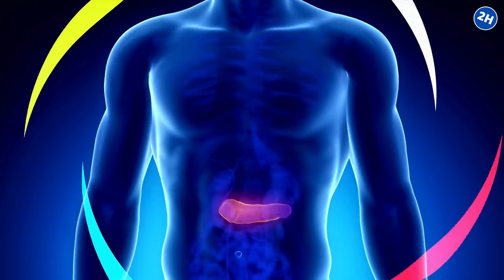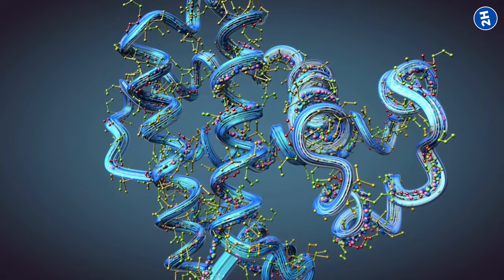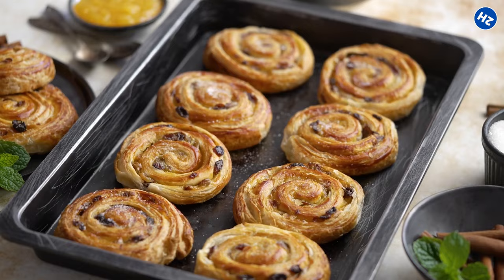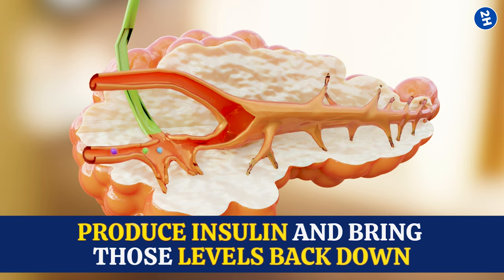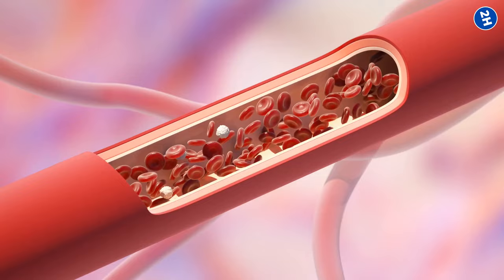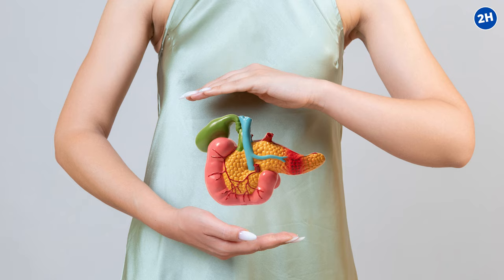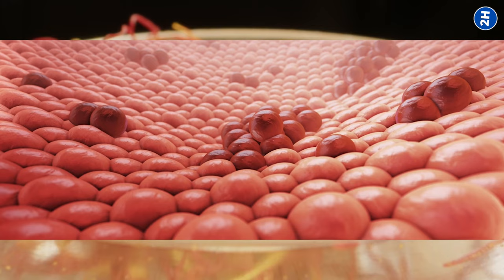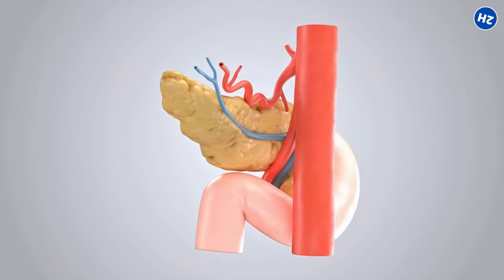12 Spices That Enhance PANCREATIC FUNCTION without Side Effects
12 Spices for a Healthy Pancreas: Natural Boosters Without Side Effects

Unlock the natural power of spices to support your pancreas! 🌟 In this enlightening video, we dive into 12 incredible spices that can enhance pancreatic function, helping you digest food efficiently and maintain balanced blood sugar levels. From the golden touch of turmeric to the sweet aroma of cardamom, discover how each spice not only adds flavor to your meals but also offers a wealth of health benefits without any harsh side effects. Perfect for foodies and health enthusiasts alike, these spices are easy to incorporate into your daily diet. Let's explore these culinary gems and give your pancreas the love it deserves! 🌿🔥

Highlights:
- 🌼 Turmeric: Discover how curcumin protects beta cells in the pancreas, supporting insulin production and cellular health.
- 🍠 Ginger: Learn about ginger's role in stimulating digestive enzymes and reducing pancreatic inflammation.
- 🥣 Cinnamon: Find out how cinnamon extract boosts Nerve Growth Factor in pancreatic cells to regulate blood sugar levels.
- 🍲 Cumin: See how cumin's antioxidants fight inflammation and protect pancreatic cells.
- 🍵 Cardamom: Understand cardamom's ability to regenerate and repair pancreatic cells while stabilizing blood sugar.
- 🍴 Black Pepper: Explore how black pepper enhances nutrient absorption and provides antioxidant protection for the pancreas.
- 🌶️ Cayenne Pepper: Get the scoop on capsaicin's benefits, from stimulating enzyme production to improving blood flow.
- 🧄 Garlic: Delve into garlic's potential anticancer properties and its role in combating pancreatic cancer.
- 🌱 Fennel Seeds: Appreciate how fennel seeds calm inflammation and aid digestion, lightening the pancreas's load.
- 🍂 Cloves: Learn about cloves' protective effects against pancreatic fibrosis and their pain-relieving qualities.
- 🧡 Saffron: Marvel at saffron's capacity for promoting pancreatic cell regeneration and its delicate flavor.
- 🌿 Oregano: Discover oregano's hyperglycemic properties, slowing down carbohydrate breakdown to prevent blood sugar spikes.

Closing Thoughts:
By incorporating these 12 spices into your diet, you can naturally support your pancreas, ensuring it functions optimally. From soothing teas to flavorful dishes, there's no limit to how these spices can enhance both your meals and your health. Remember, taking care of your pancreas is crucial for your overall well-being, and these spices offer a delicious way to do just that. 🌟

Let's embark on a journey to healthier living together – one spice at a time!

⏰TIMESTAMPS:
0:00 Intro